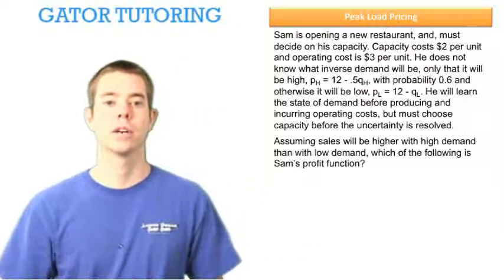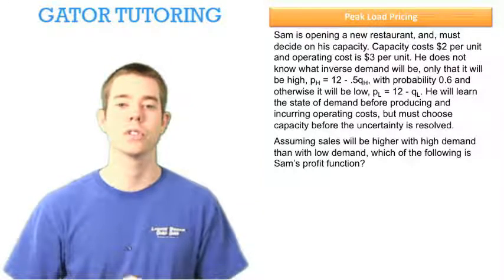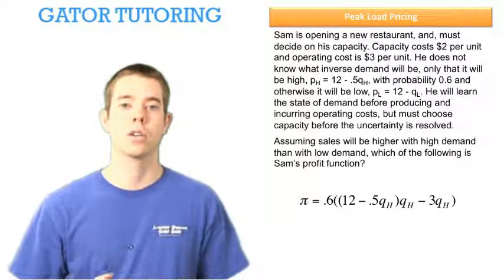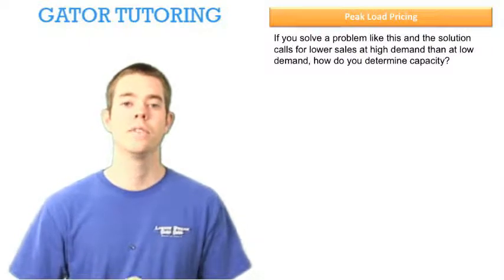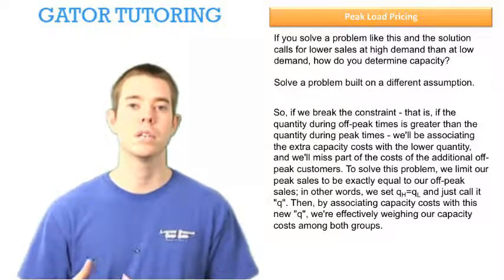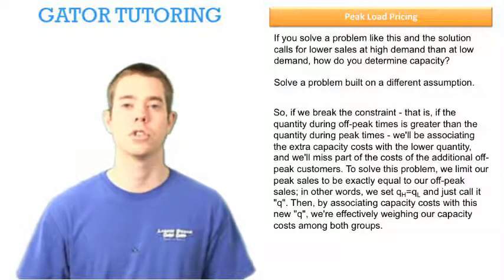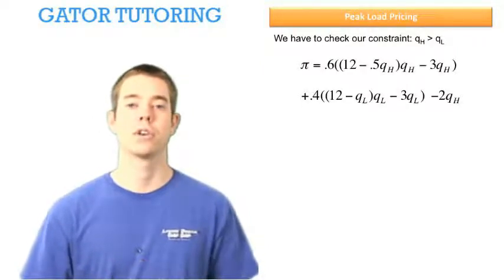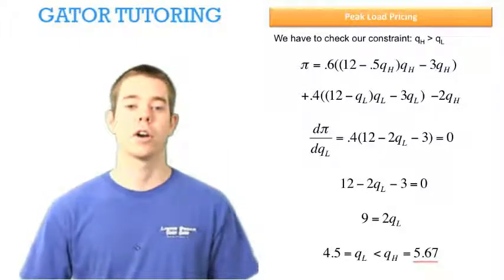Peak load pricing 4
This video explains how to solve peak load pricing problems.